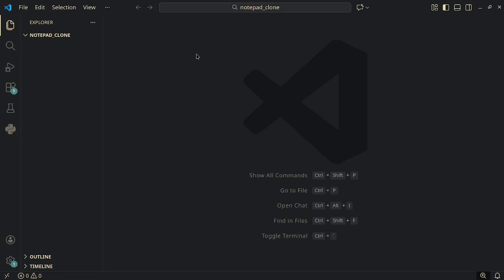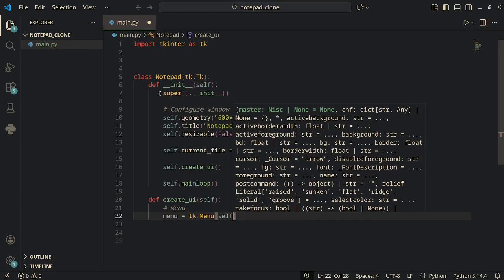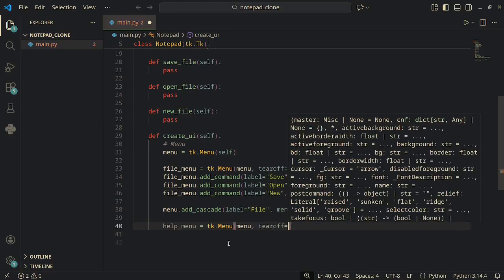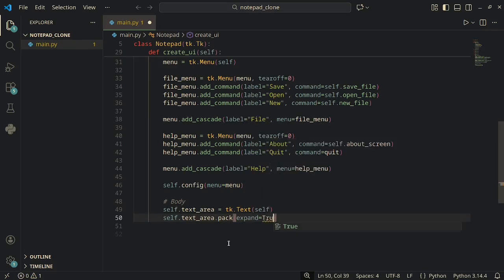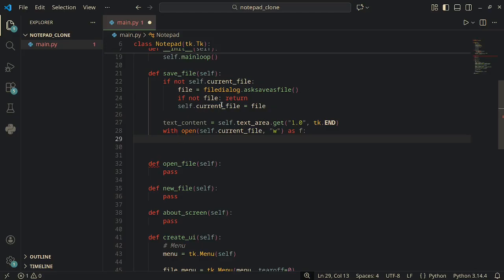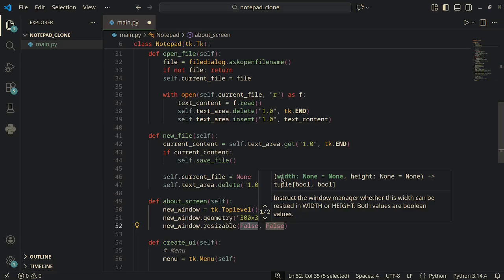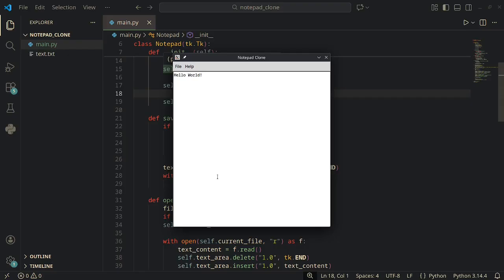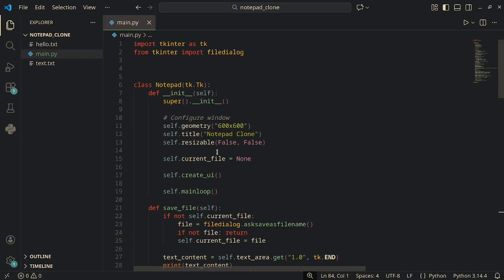Notepad Clone in Python using Tkinter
Build your own text editor from scratch! 📝🐍

In this tutorial, we dive into Python's Tkinter library to create a functional Notepad clone. This is a perfect project for beginners looking to understand Graphical User Interfaces (GUIs), file handling, and Object-Oriented Programming(OOP).